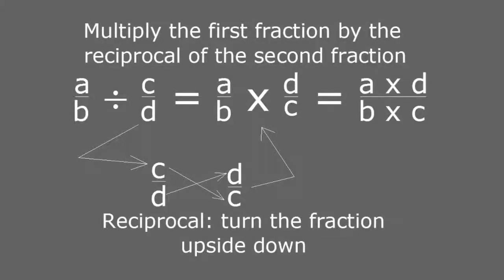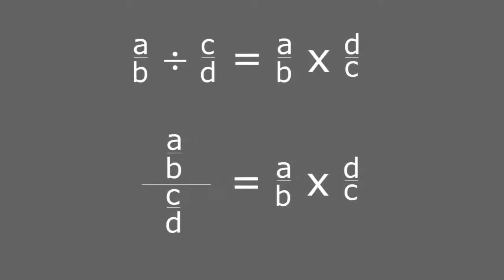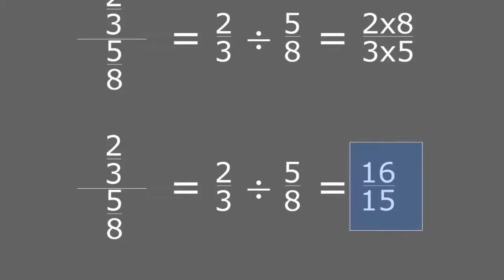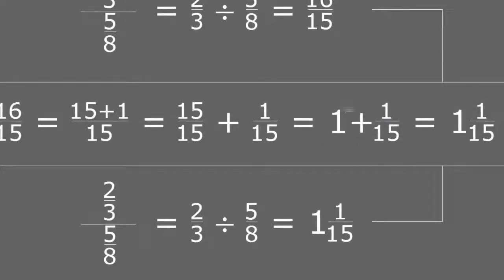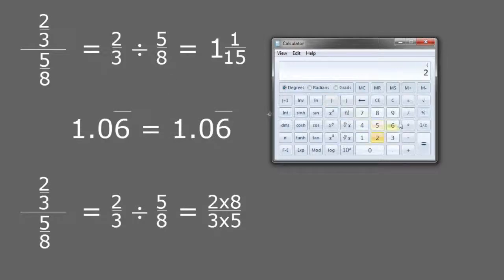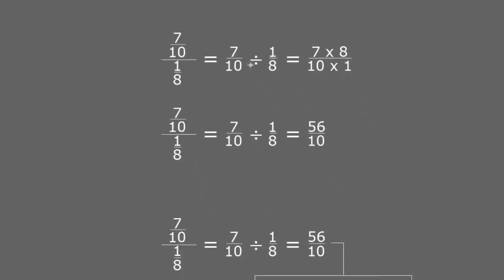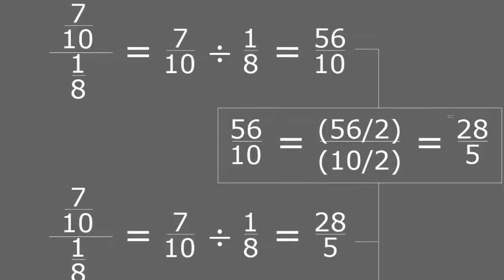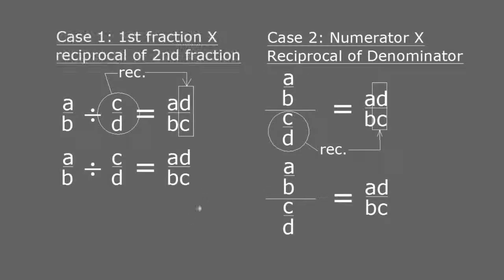Division of fractions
Learn the rules of the division of fraction with a pair of exercises solved step by step. You will see simplification of fractions and changing from improper fraction to mixed fractions. Also learn to check your results with a calculator. See move videos about fractions below here.